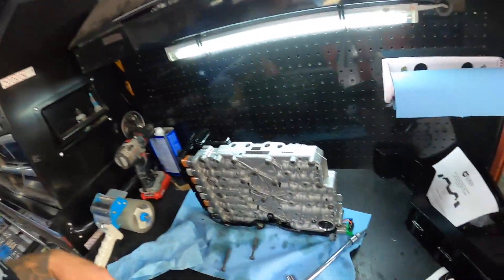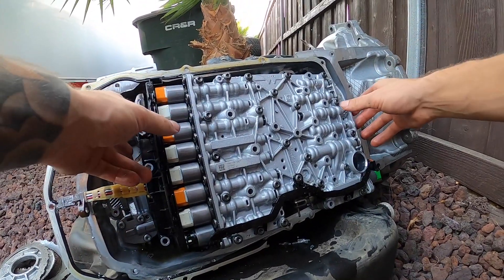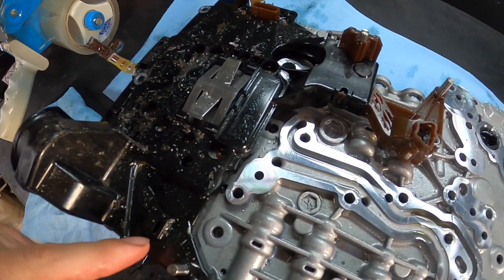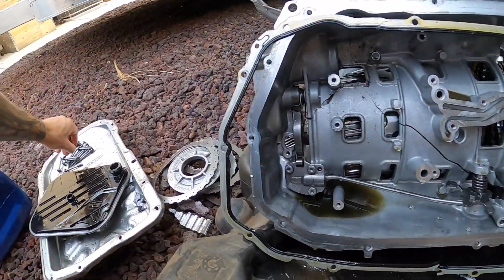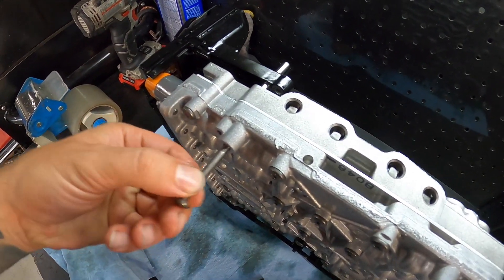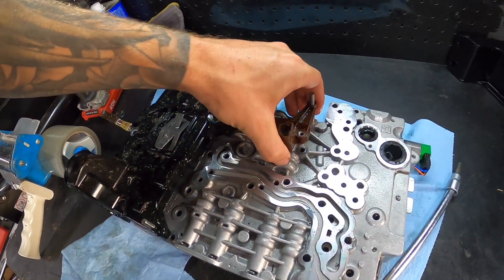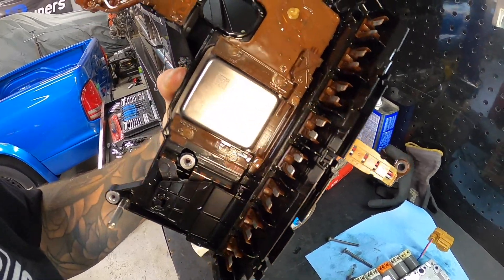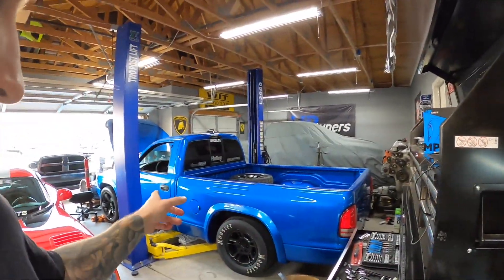HOW TO REMOVE TCM 8HP90 & 8HP70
HOW TO REMOVE TCM 8HP90 & 8HP70 shows how to remove the transmission control module from inside the 8 speed automatic transmission